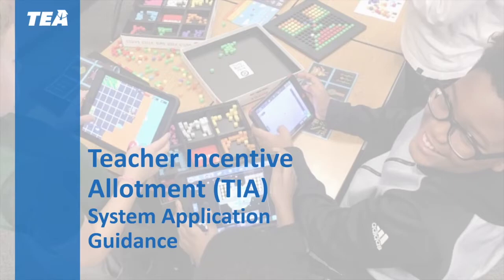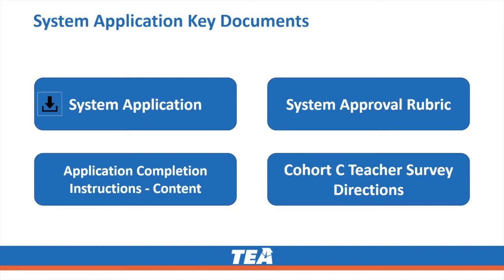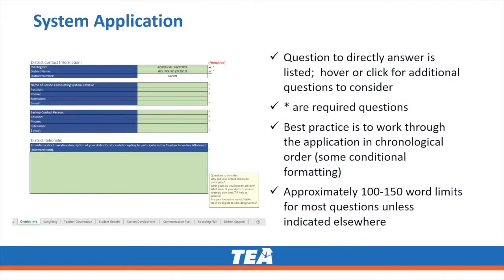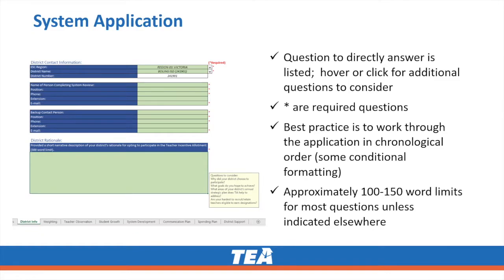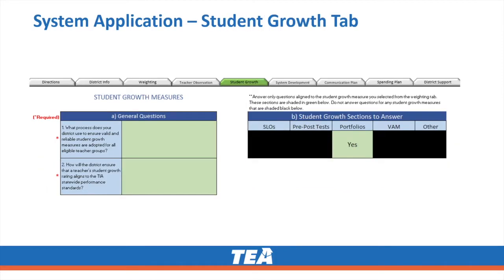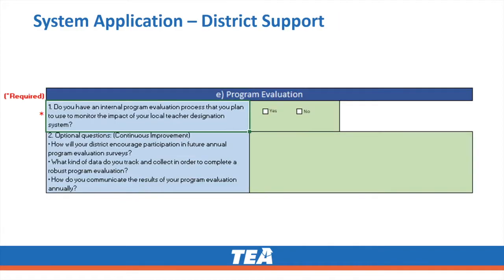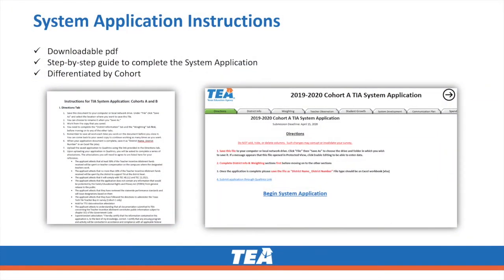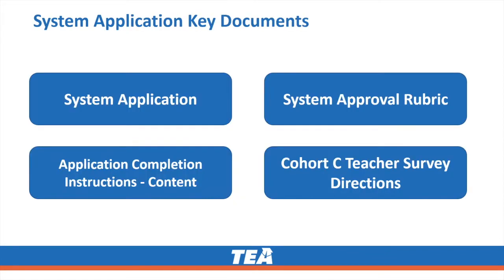TIA Webinar: System Application Guidance